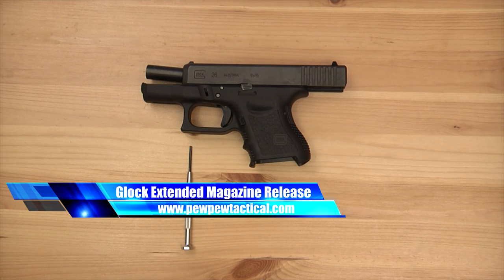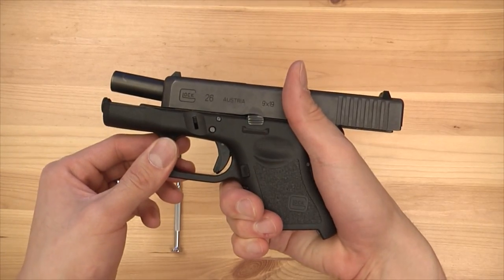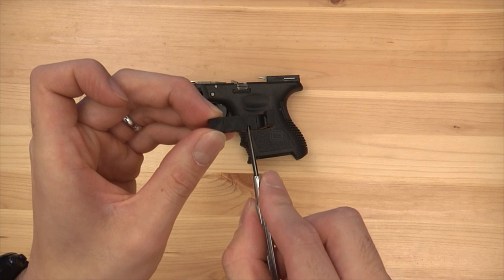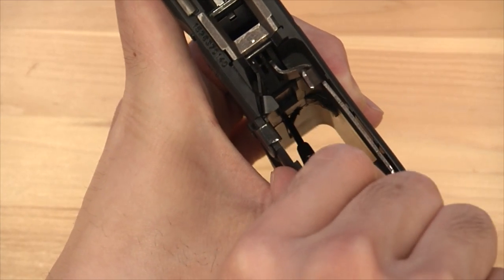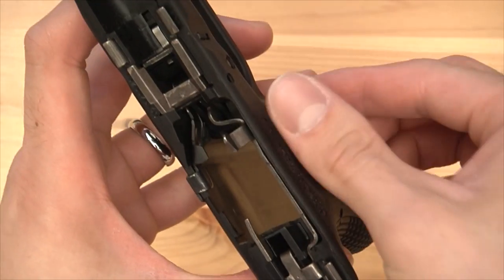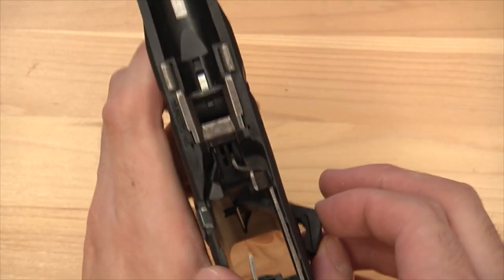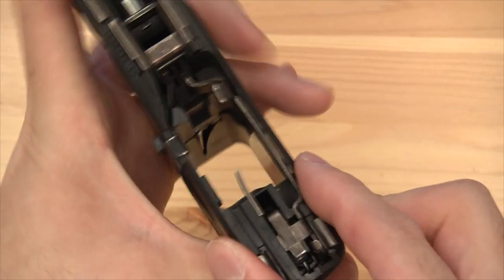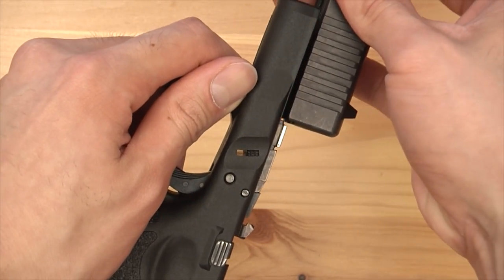Glock Extended Magazine Release Install (HD+Quick)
Quick install of the Glock extended magazine release to make your reloads so much easier. See the in-depth guide with links to all tools

Glock Disassembly Tool

Another of my essential Glock mods is the extended magazine release. I'll walk you through it using just a small flathead screwdriver and some tips to get that pesky spring in and out.